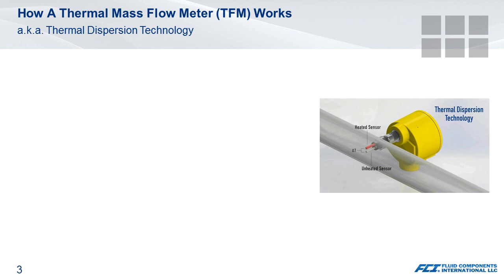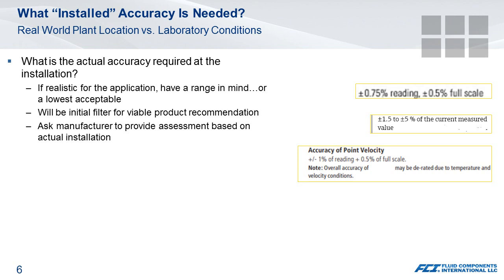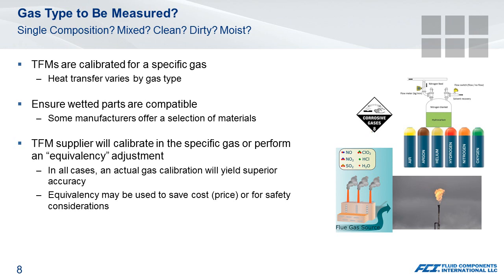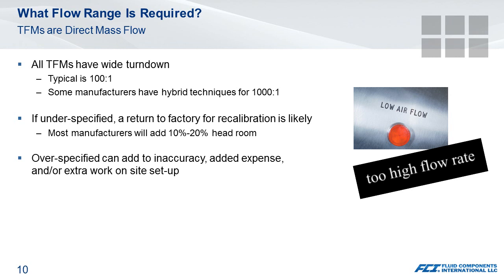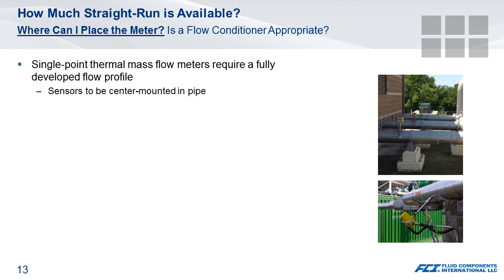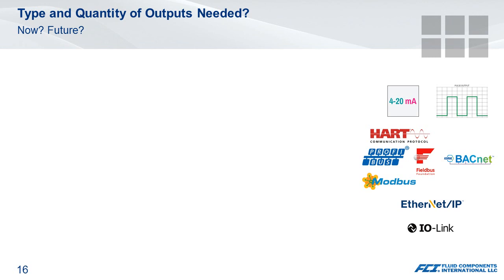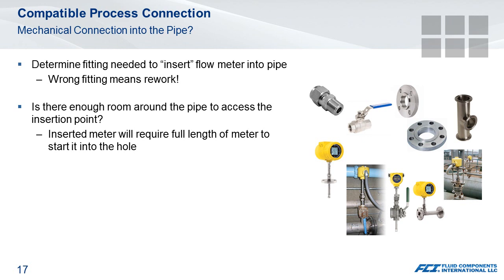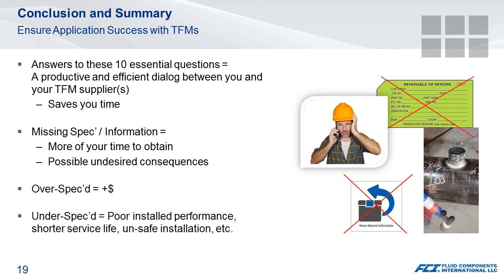10 Essentials To Specifying Thermal Mass Flow Meters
Mom and Dad always said to do your homework. That was true then for school and true now as process measurement and control professional responsible for specifying flow instrumentation.Whether you are working on a plant upgrade, a process improvement or an expansion project, doing your homework on the application and installation will save you time and expense, and ensure first-time right success.In this video, we will review how to specify a thermal flow meter correctly. There are 10 key questions you will want to understand, consider and then be able to answer. Being ready with the answers to these 10 questions will help you communicate effectively with consulting engineers, manufacturers, and/or their local sales engineering team.